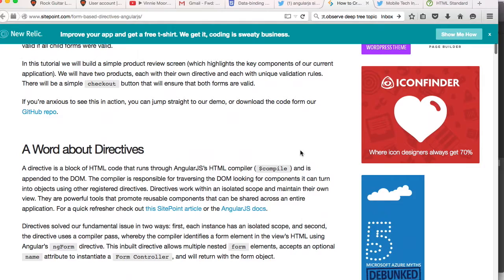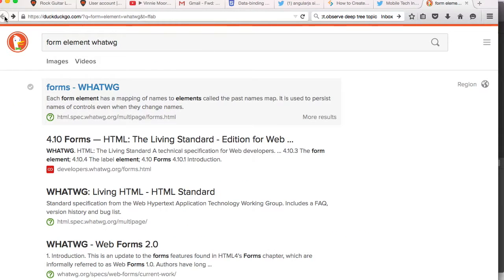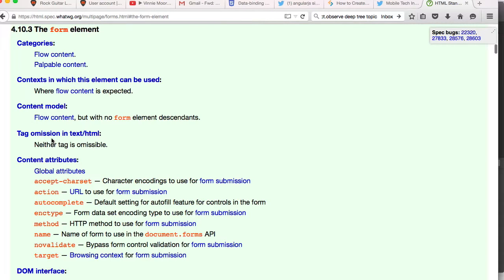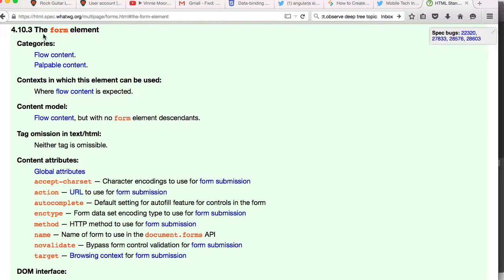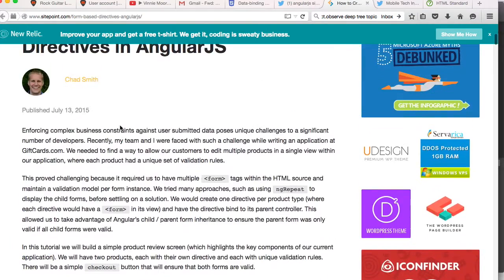Angular JS HTML Lesson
Nested forms?